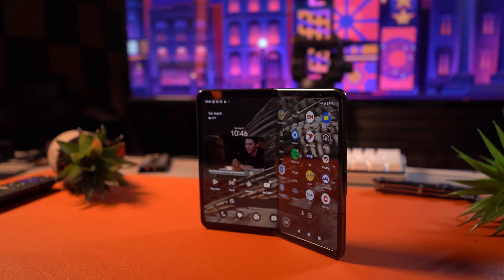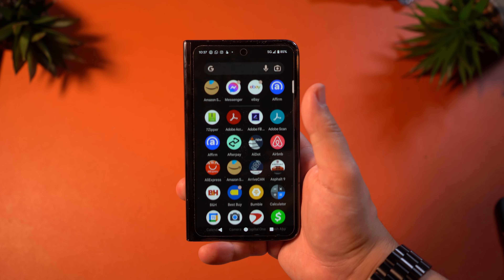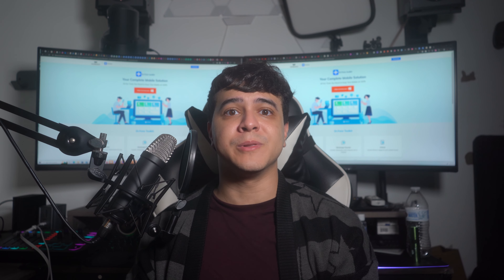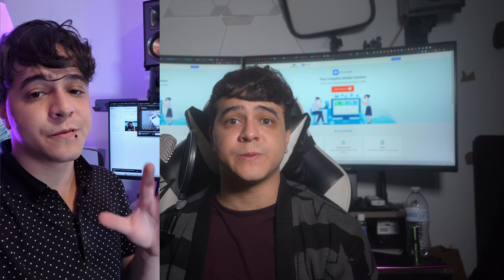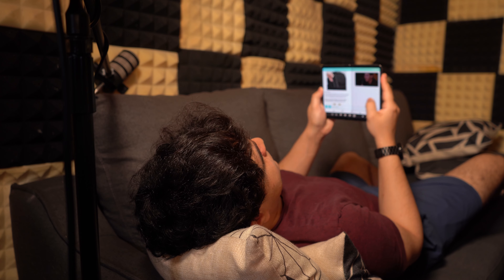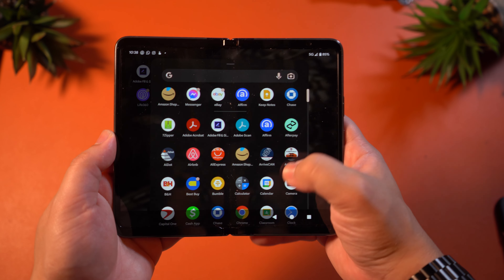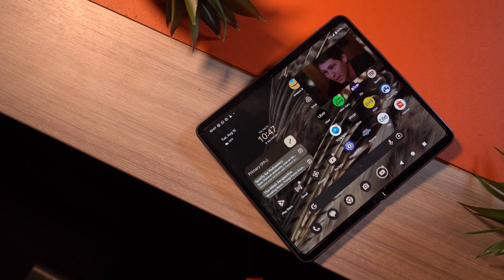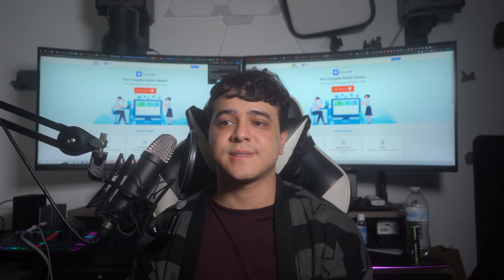Google Pixel Fold Review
Join us as we delve into a comprehensive review of the Google Pixel Fold after nearly a year of intensive usage. With a hefty price tag of $1,800, this innovative device promises a unique folding experience, but does it deliver?

In this candid review, we explore every aspect of the Pixel Fold, from its exterior design featuring stainless steel and glass to its dual displays, including a 5.8" OLED main display and a 7.6" OLED inner display. We discuss the device's construction, highlighting its sturdy build and the functionality of its hinges, while also addressing concerns about bezels and size.

The Pixel Fold boasts a range of features, from stereo speakers and Face Unlock to a Google Tensor G2 CPU and a Titan M2 Coprocessor. We examine its camera capabilities, including the 48MP rear camera and the innovative use of the rear display for high-quality selfies.

But it's not all praise. We delve into the software experience, uncovering issues like disappearing icons, overheating, and app compatibility problems. Despite its impressive hardware, the Pixel Fold's buggy software and lack of third-party app support pose significant drawbacks.

We also assess the device's gaming performance, battery life, and the folded experience, weighing the benefits of its larger display against the distracting seam and limited app support.

In conclusion, while the Google Pixel Fold offers impressive hardware and a unique folding design, its steep price, software glitches, and app compatibility issues make it a tough sell. We discuss our decision to keep the device while expressing hope for future improvements in foldable technology.

Watch the full review to discover if the Google Pixel Fold is worth the investment in its current state.